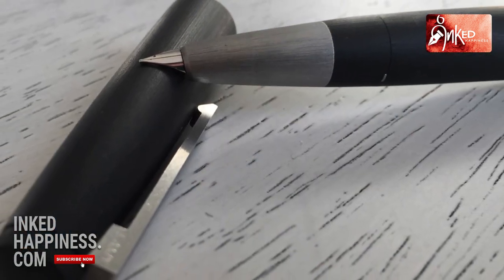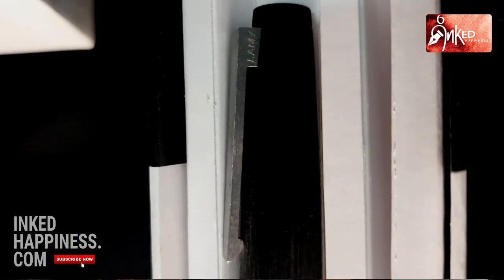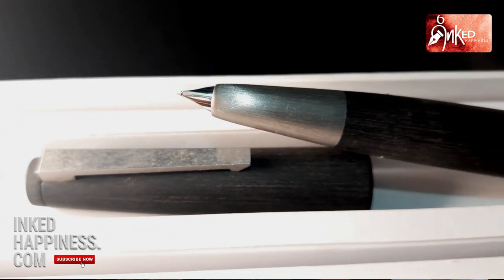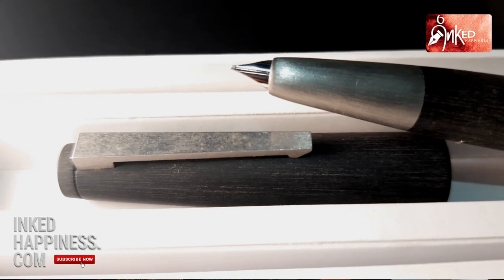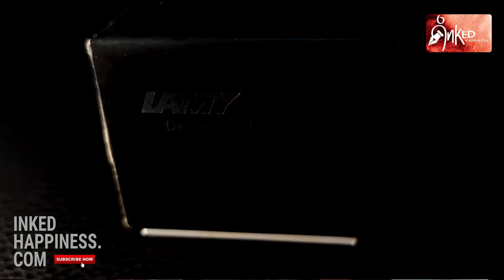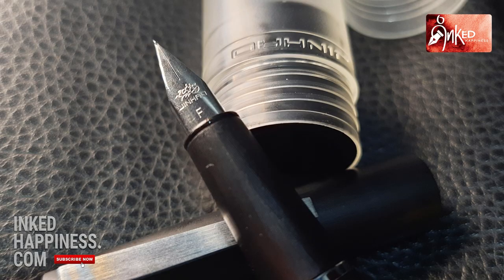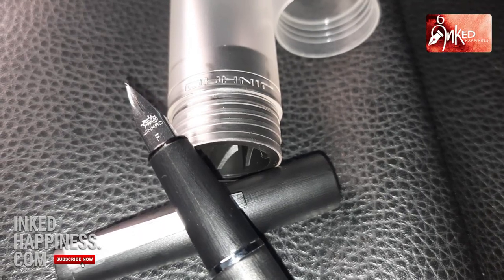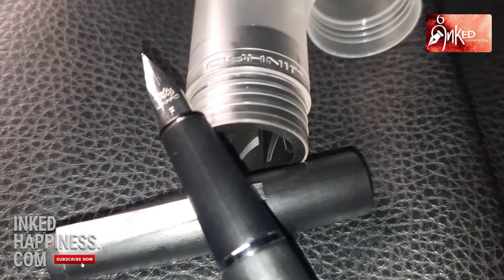Jinhao 80, Lamy 2000 – can you even compare the two?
The Lamy 2000 is much more than a writing instrument to me. It had appeared first in 1966, the year I was born. Made of what was then dubbed the “space age polymer” Makrolon, it had represented a huge step forward in the world of fountain pen craftsmanship.
However, the fact that the Lamy 2K embodies the Bauhaus philosophy – whose most basic tenet was “form follows function” - is what makes it so dear to me, purely from the aesthetic point of view. It is said that the Lamy 2000, along with the Atlanta green Coca Cola glass bottle and the Porsche 911 are the most iconic design statements that have defied tinkering for the longest time. I have heard people eulogize about the 2K winning honour as an exhibit in the Metropolitan Museum of Modern Art (MOMA) in New York, though I have not been fortunate enough to have seen it myself. The Lamy 2000, is thus not just a fountain pen that I love, it is so steeped in history, its legacy status is so huge, that to me it is the John Lennon and Jimmy Hendrix rolled into one. An icon from Elysium.
But, even if I were to overlook all these facts, it would still love the Lamy 2000 for its sheer functionality; its you-take-my-breath-away looks, the obvious design and engineering excellence it embodies; the pleasure it gives me writing. If, the subtle etching of the Lamy name on the side of the clip borders on the obnoxious as an understatement, then the “Germany” etched on the back of the clip, which is visible only to the one making an effort to see it, is akin to dismissal with the mere wave of a hand. The hooded nib; the ink window that performs its function admirably without being garish; the bottom section that acts as an extension of the piston filler but is virtually impossible to discern with the naked eye, such is the craftsmanship of the pen. My first Lamy 2000 is decades old now and gives me the same pleasure writing as it had given me on day one. It was love at first sight, a love that has defied time. What else can I say?
Naturally when the world compares that Jinhao 80 with my love, the Lamy 2000 I am not consumed by blind rage, on the contrary I feel sorry. Sorry for several reasons. Number one, because you cannot compare the Kohinoor with a faux diamond simulant, cut, carat, colour notwithstanding.  Number two, actually, if you take a closer look, the two pens are very different – as different as a cartridge / converter pen can ger from a piston filler. The styling of the nibs too is different. As for the material, they are as wide apart as chalk from the cheese.
Apologists for cheap Chinese pens - call them replicas, downright copies, tribute pens, or inspired ones – say that these pens perform an important function by bringing “classics” which are otherwise priced out of reach of ordinary aficionados. That they are actually helping expand the fledgling fountain pen market. But am I convinced? Are they even remotely near anywhere near the classics? What, when the cheap quality of these pens (to be fair, you cannot expect them to maintain the same impeccable quality standards that the originals adhere to) blow on the face of the buyers? Don’t they turn such fountain pen users (often newbies and novices) away from fountain pens?
The Lamy flagship was designed by Gerd Alfred Müller and the special polycarbonate resin (Makrolon) was produced by Bayer. Needless to say, both had cost huge sums to be adapted for commercial production. Now, if cheap copies are made with total disregard to intellectual property rights, the revenue loss alone will certainly dissuade brands and companies from investing in research and development. In the long term such situations are detrimental to the growth and flourishing of the industry, in which case, it is the consumers and aficionados like you and me who will ineveriably suffer. On the other extreme, if companies and brands investing in technology seek to recover costs in the shorter period, as they try to factor in the loss arising from the Chinese flooding the market with cheap copies (remember, the Jinhao 80 follows the earlier Kako pen, another so-called copy of the Lamy 2K), again it is the discerning consumer who will suffer.
One argument that is often put forward by the apologists question why the originals cannot be made available at cheaper price points to steal the thunder of the poseurs? I guess I will not get into that argument, as the answer is too complex and the question itself is a moot one.
A final word about the Jinhao 80. For its price it is a fairly decent pen. It writes well, and is buy worthy, if one stops comparing it to the icon.
My fountain pen collecting journey had begun in the footpaths of Sukumvit in Thailand when I had bought my first replica Montblanc pens which had got me thinking – if the Chinese can make such good pens, why aren’t they branding them instead of trying to pass them as what they are not? Well, I am still flummoxed.